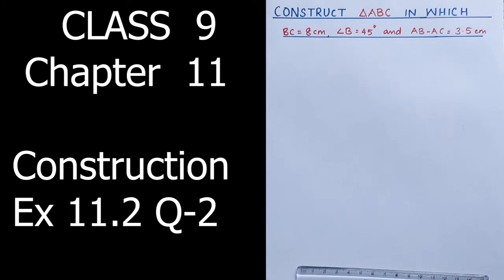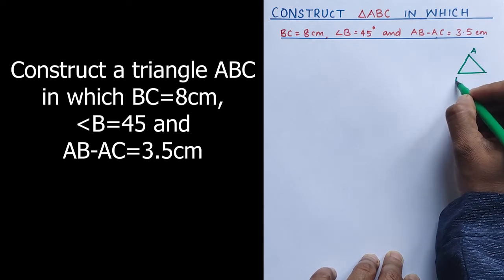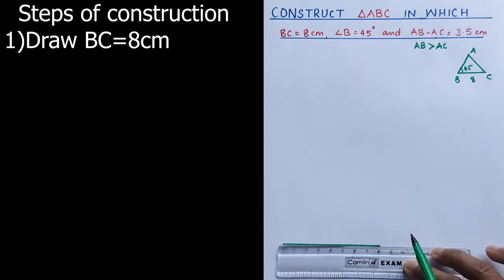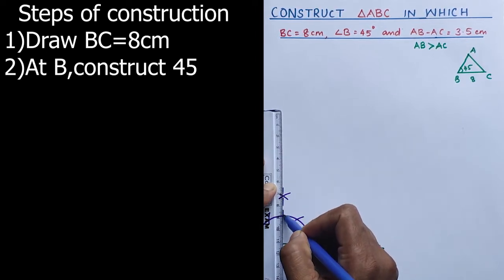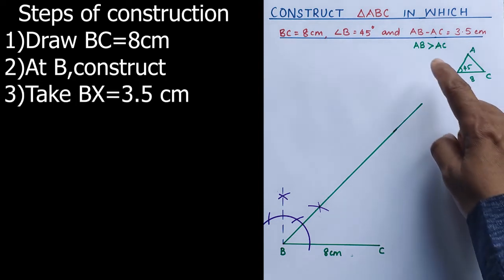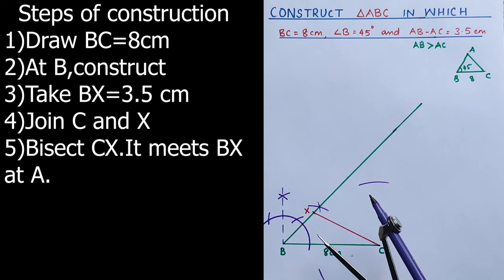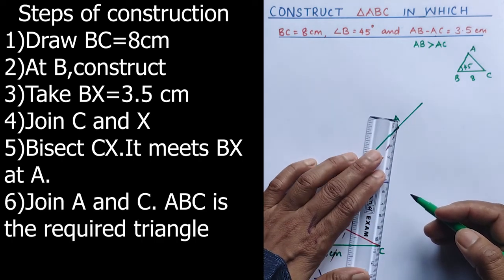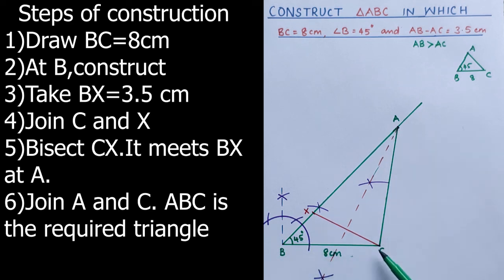Class 9 Chapter 11-CONSTRUCTION /Ex 11.2 Q-2/step by step explanation /Learn And Score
In this video we will discuss how to construct a triangle if base length, one of the base angle and difference of other two sides are given